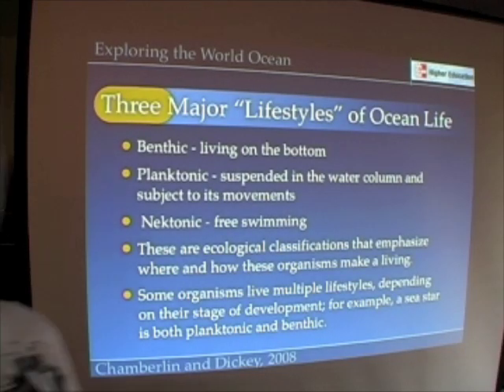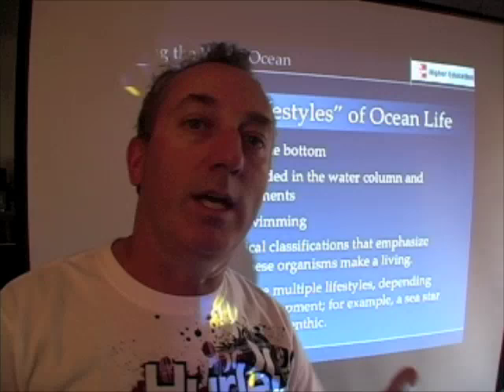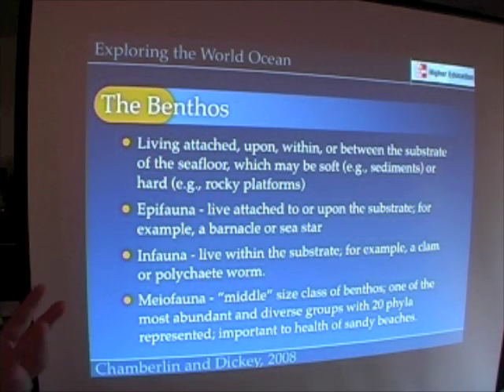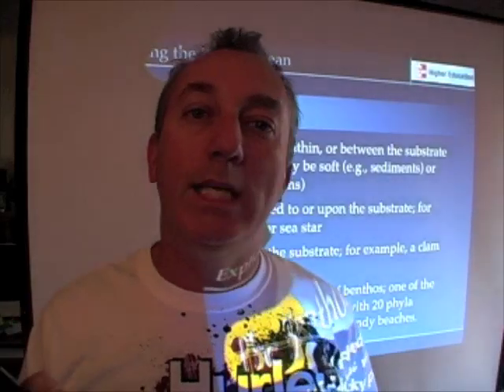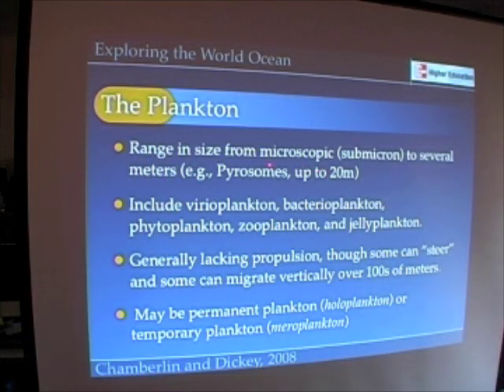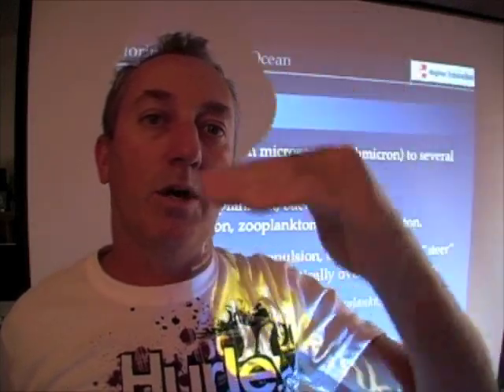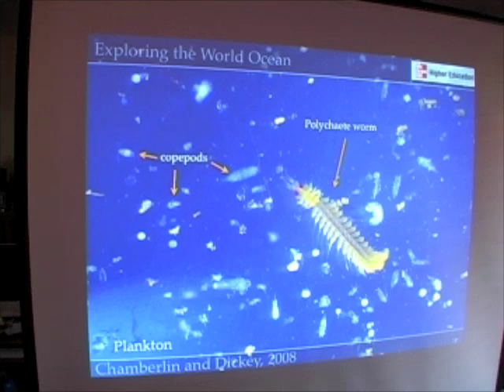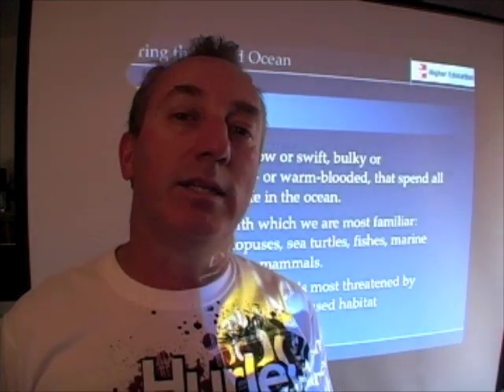Ocean Life - Lifestyles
Here we explore the three major "lifestyles" of ocean life:  the benthos, the plankton, and the nekton.